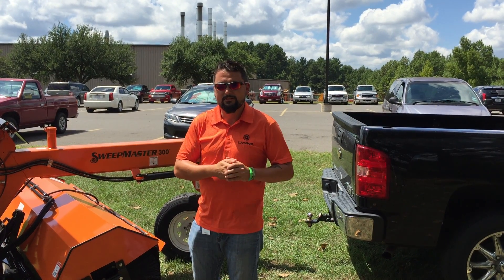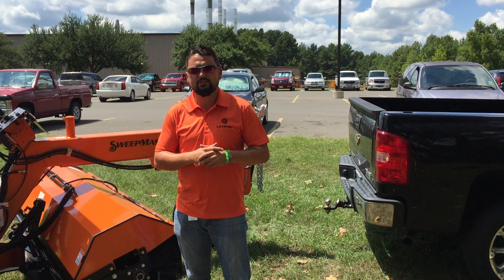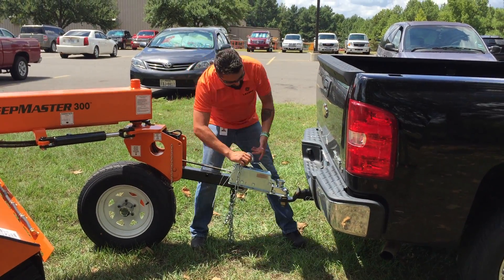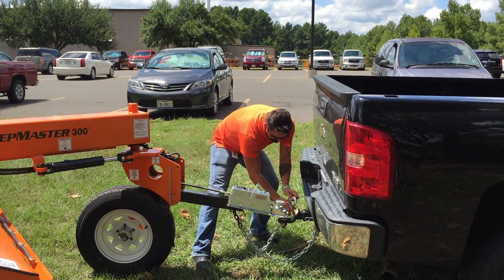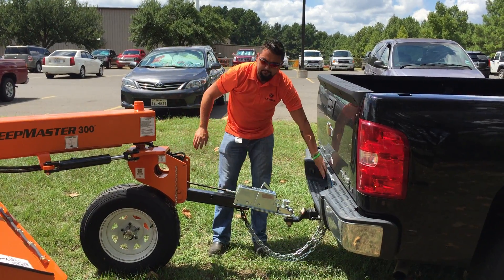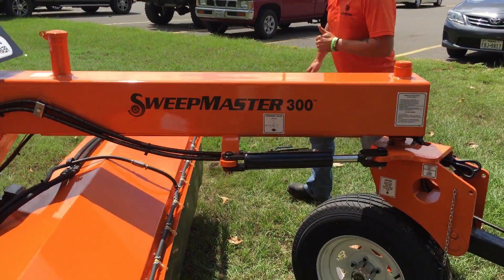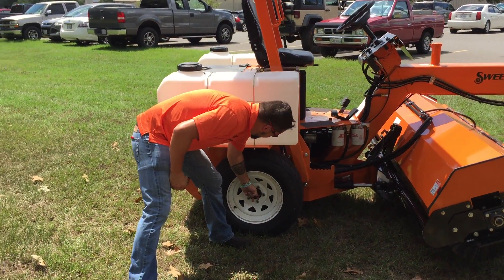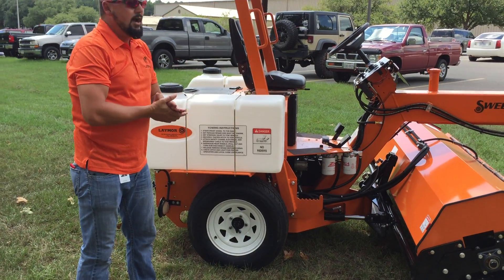Tech Tips: Towing your SM300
In the Tech Tips video we go through the steps to properly set you Laymor SM300 sweeper up to tow behind a vehicle. Your host Danals Dunavan will walk you through each step to get your unit ready to tow to the next job site.